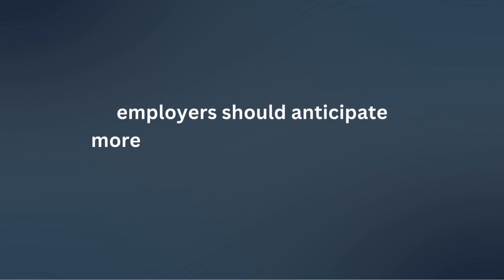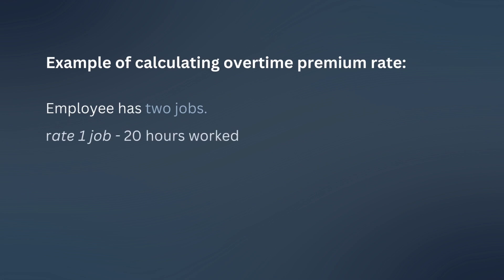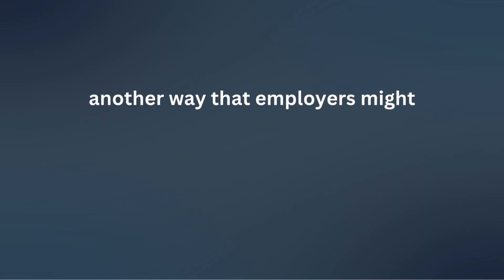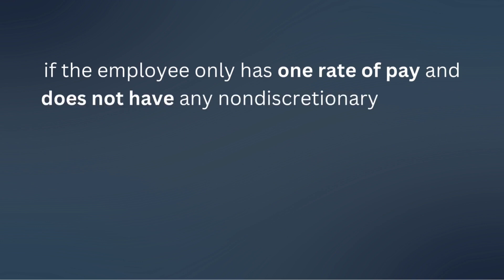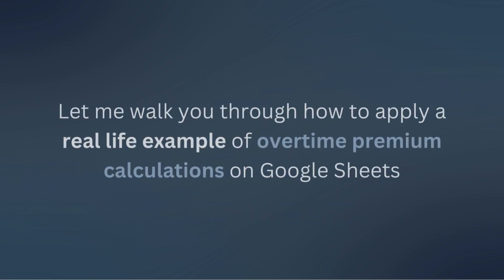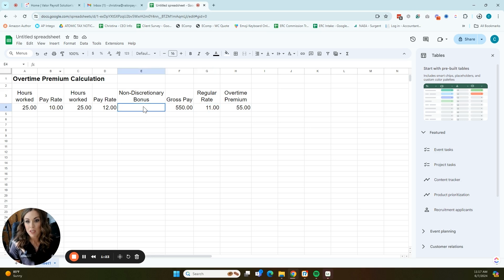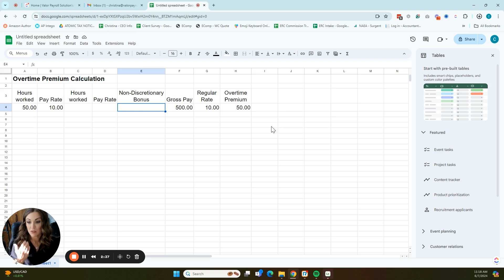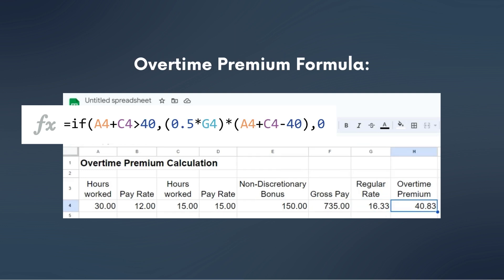How to calculate overtime pay for your employees + Walkthrough in Google Sheets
Learn how to calculate overtime pay for your employees based off different variations of pay rate and non-discretionary bonuses. We cover everything from determining pay rates and calculating gross pay to understanding the regular rate of pay and overtime premium. I even include a step-by-step calculation using Google Sheets.

Whether you're an employer or an HR professional, mastering these calculations is crucial for ensuring fair compensation. Follow along as we walk you through practical examples and formulas to streamline your payroll process.

As always, we're here to help.

Reach out if you have any questions relating to payroll!